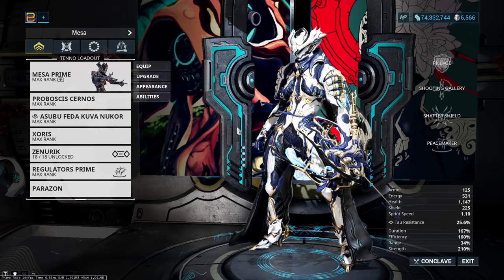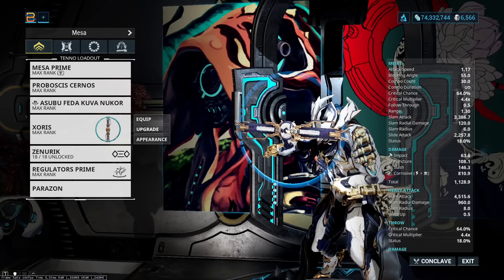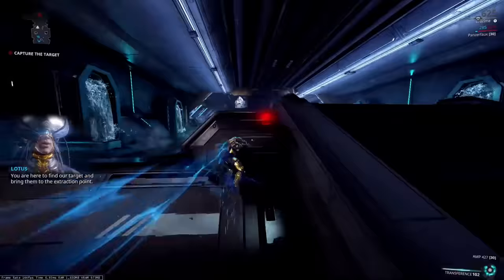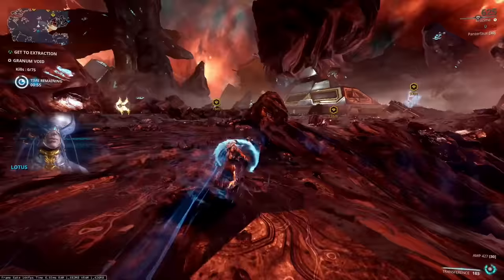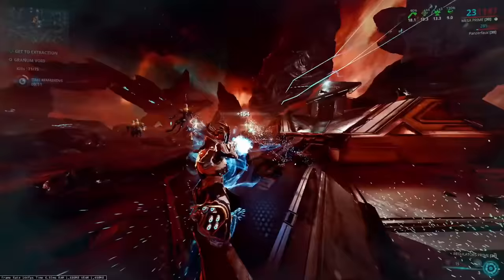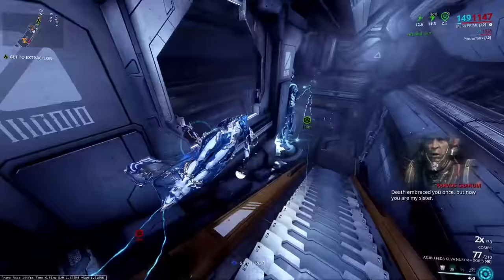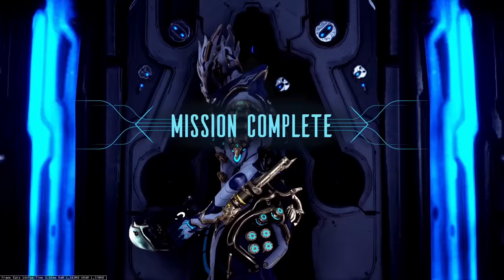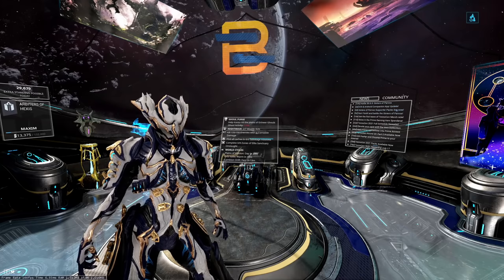Sisters of Parvos | Spawning & How to Get Started | Warframe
Next we'll be going over how to eliminate them from this mortal plane!

Play Warframe!
Humble Partner Link!